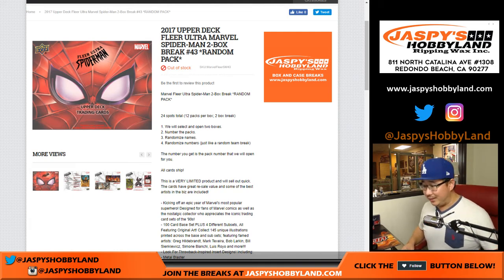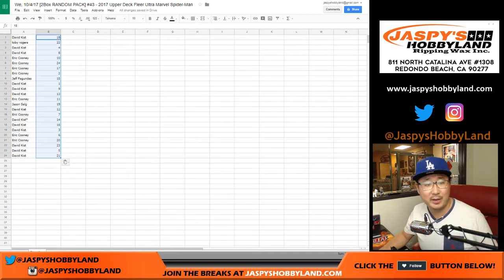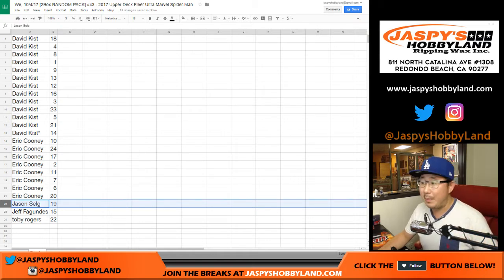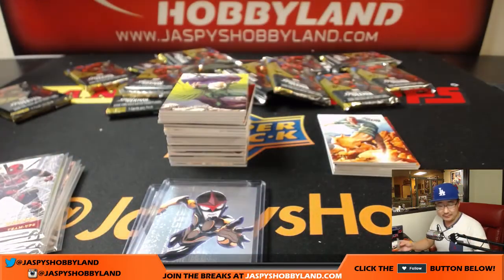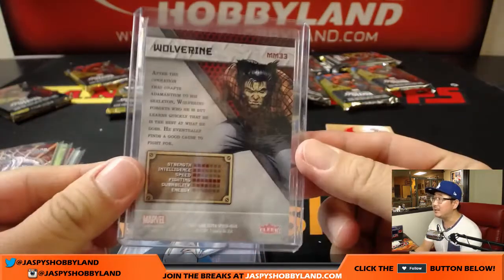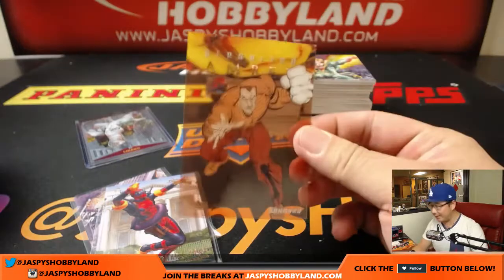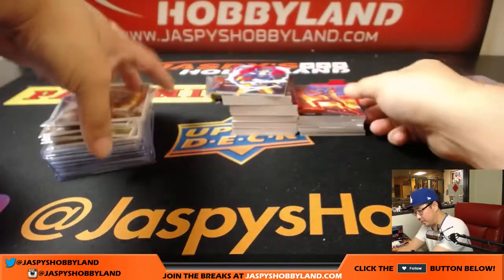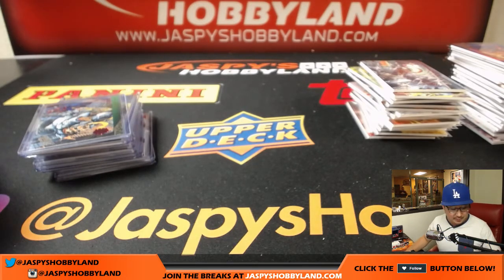We, 10/4/17 [2Box RANDOM PACK] #43 - 2017 Upper Deck Fleer Ultra Marvel Spider-Man